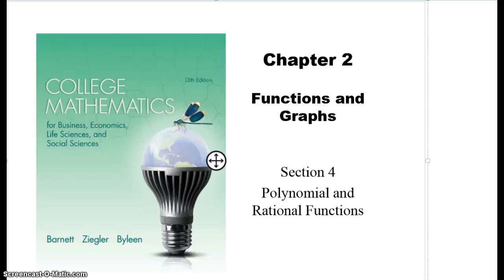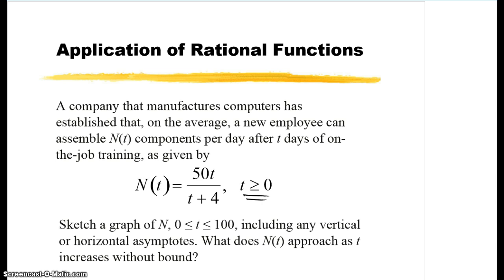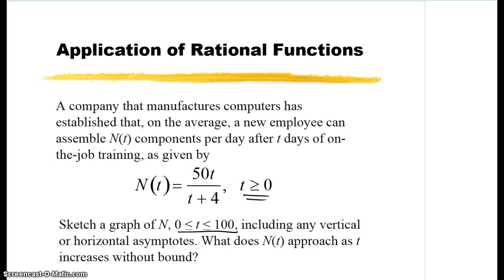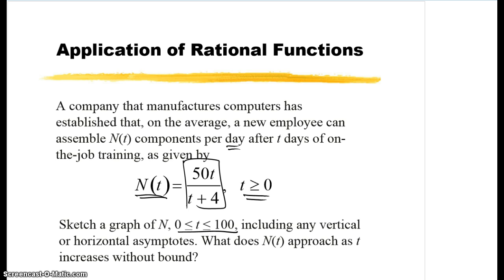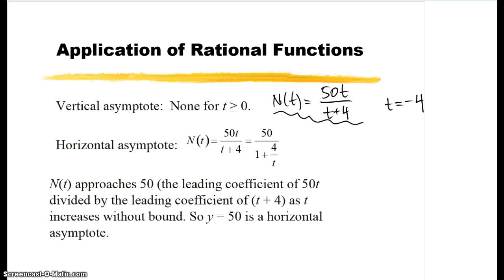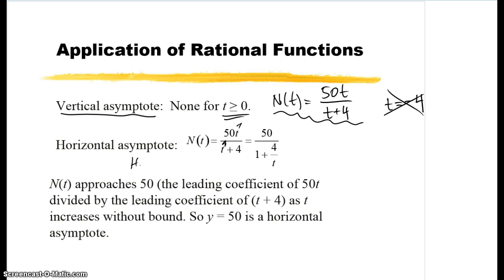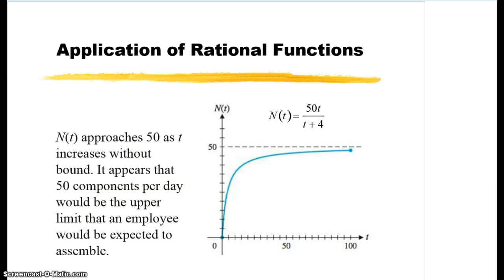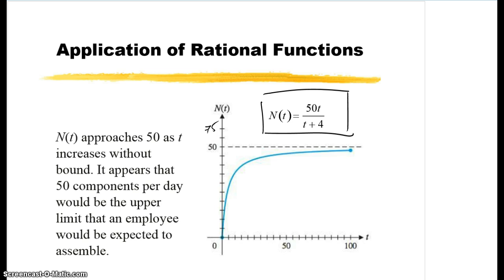2.4 - Application of Rational Functions